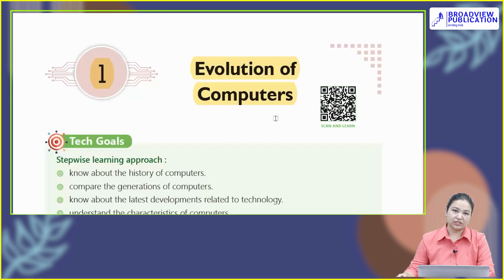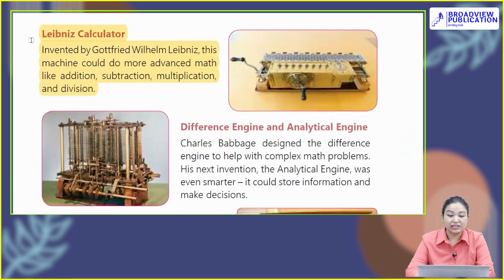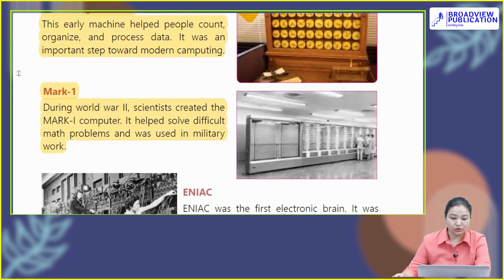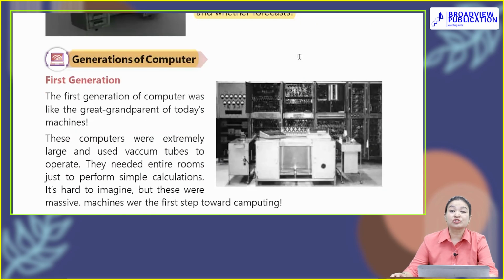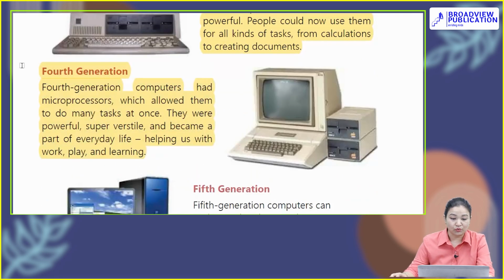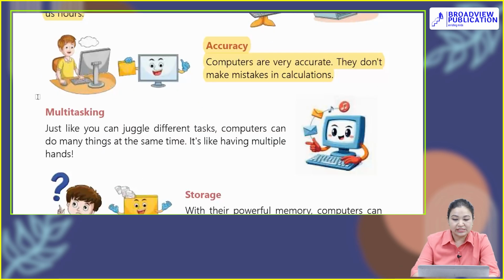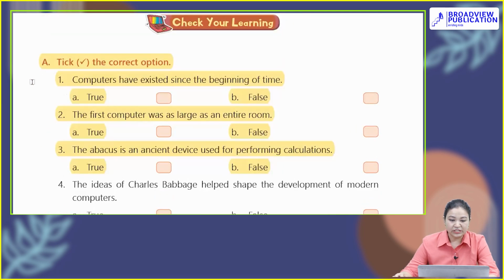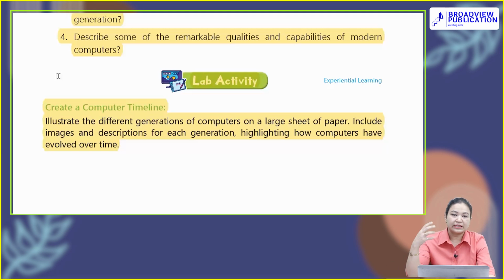Ch 1 | Broadview Publication | Computer | Class 05 | Evolution of Computer | For children